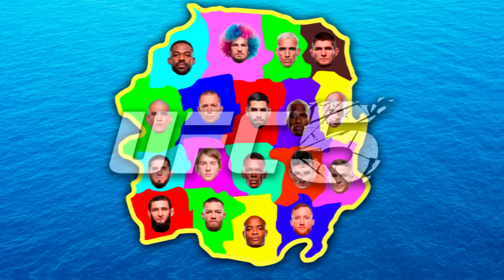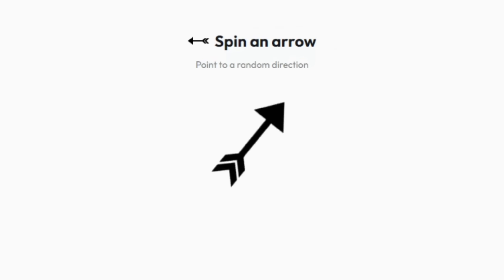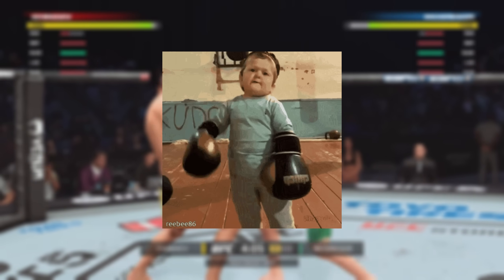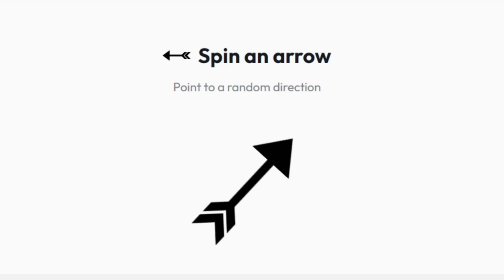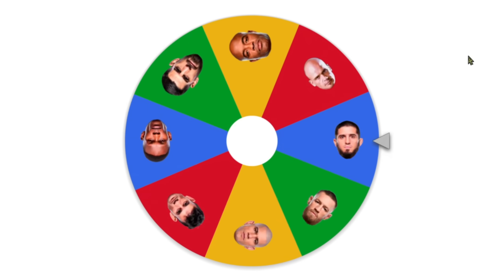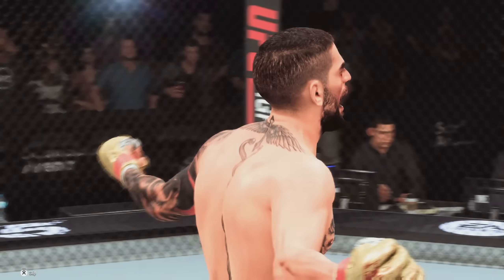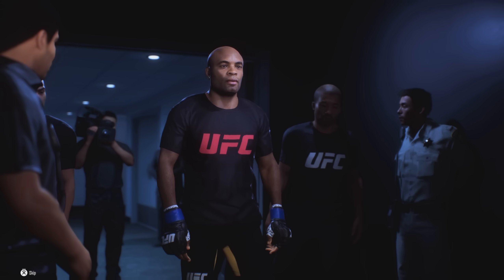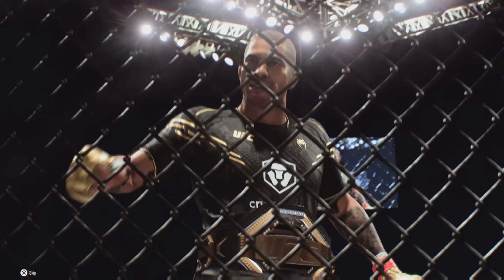UFC Imperialism: But Everybody On Steroids 💉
ufc 5,ufc 5 tournament,ufc 5 gameplay,ufc tournaments,conor mcgregor,alex pereira,I Created The Most Brutal BMF Tournament In UFC 5 🩸,I Created A Boxing Tournament In UFC 5 🥊,UFC,ea sports ufc 5,jon jones,notorioux ufc,UFC Imperialism: But Everybody On Steroids 💉